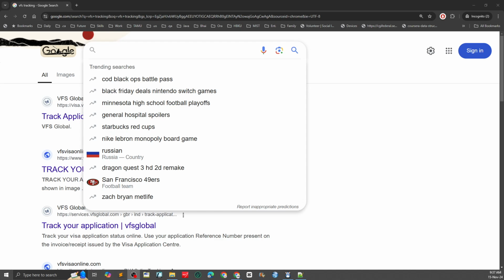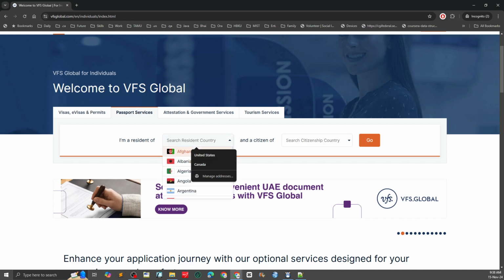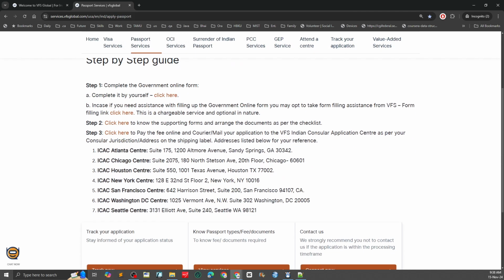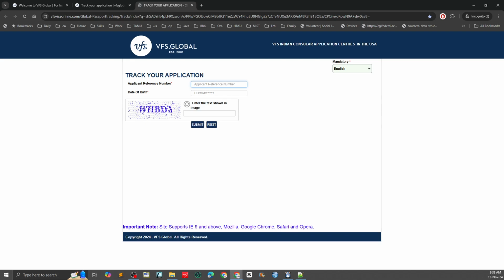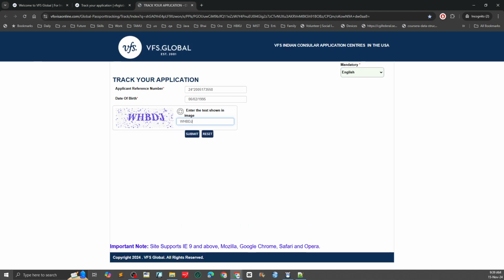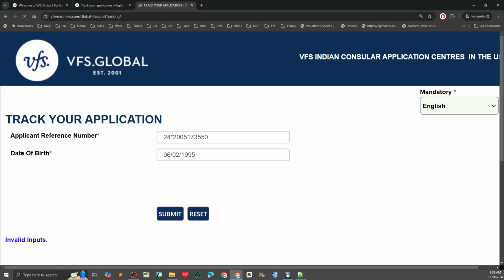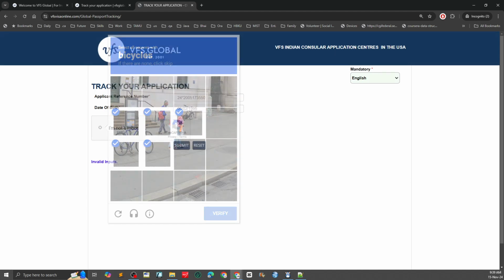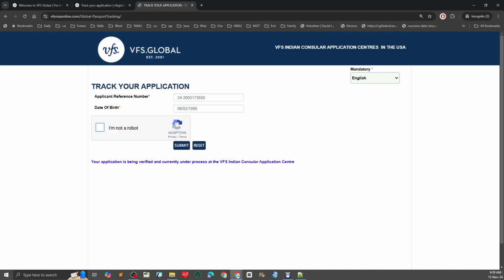How to Track Application Status for VFS Consular Application Center Applications Indian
Track your VFS consular application status easily for Indian passport or consular services in the USA. Learn step-by-step how to stay updated on your application status using VFS tools. Follow the full process to track your application efficiently and avoid common mistakes.

OFFERS  FOR YOU:
👉Chase Freedom: Best Cashback credit card